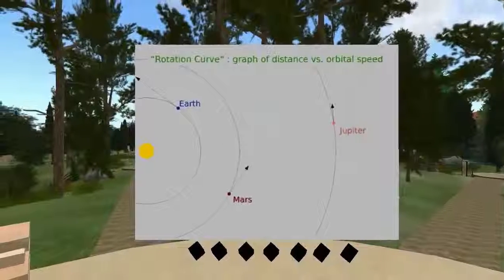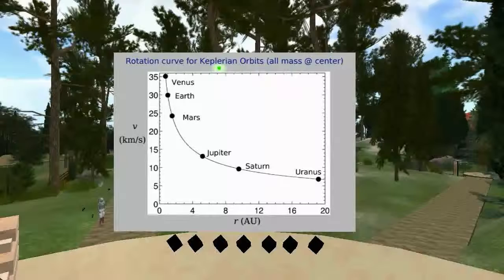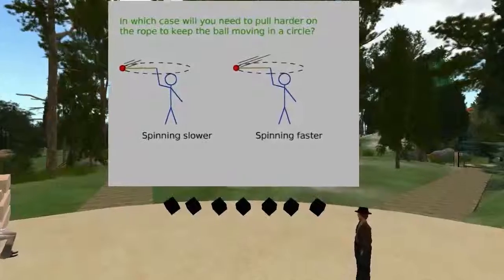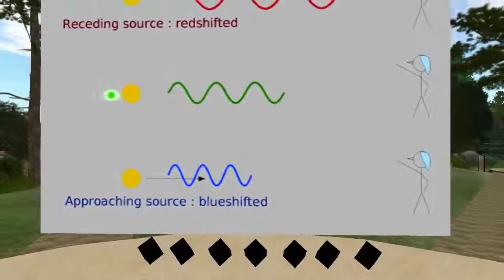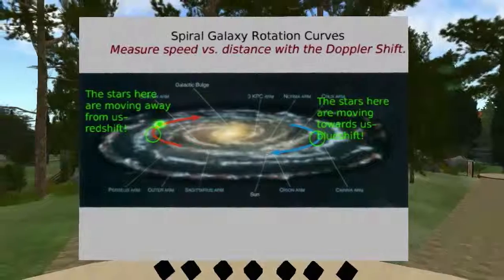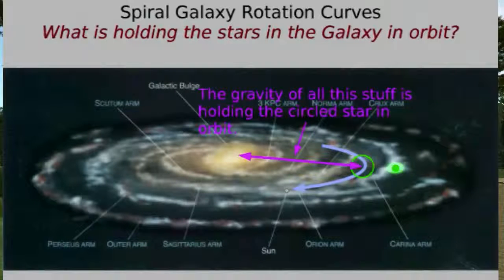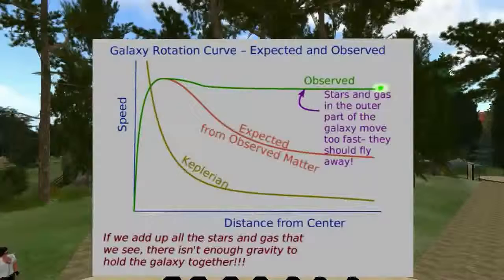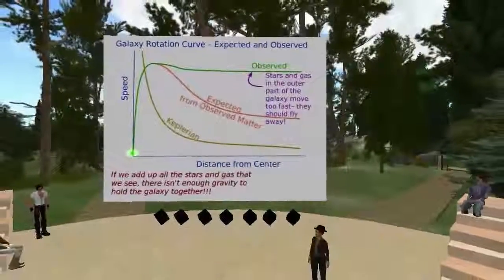How we know Dark Matter really exists part 2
This was a MICApublic outreach lecture give in in secondlife Stellanova sim. Professor Rob Knob gave the talk in 2009